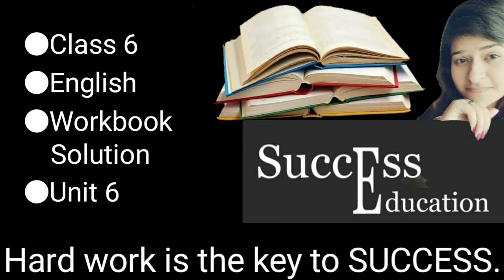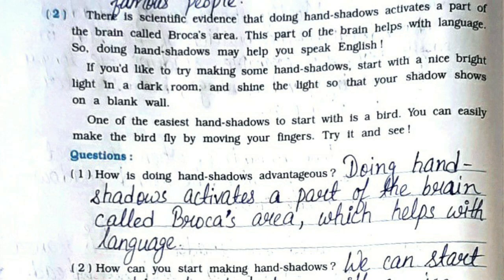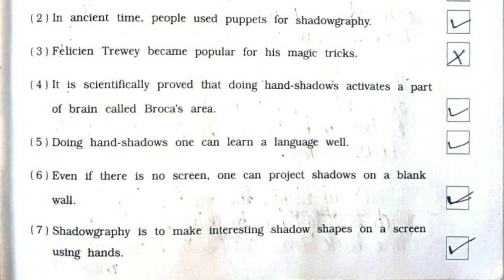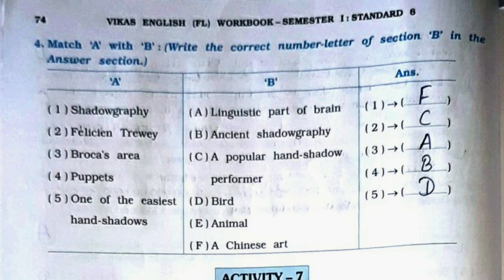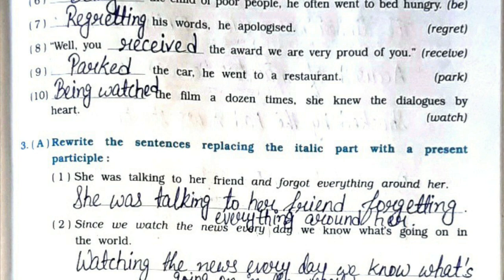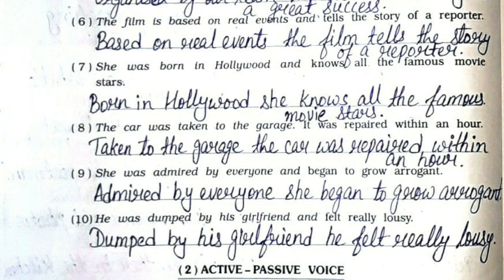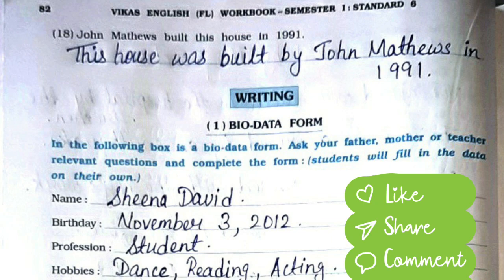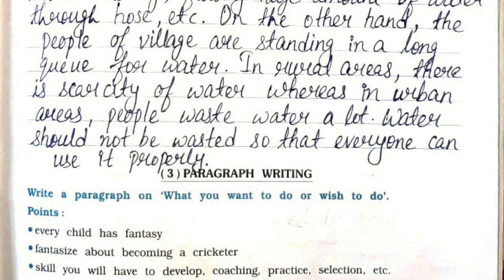Class 6 | English | Workbook solution | GSEB | Unit 6 | Shadow And Light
Unit 6, Shadow and Light, complete workbook solution is given in this video.